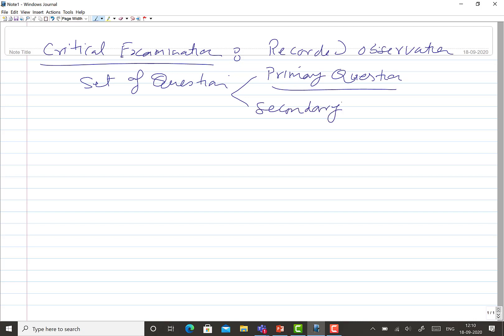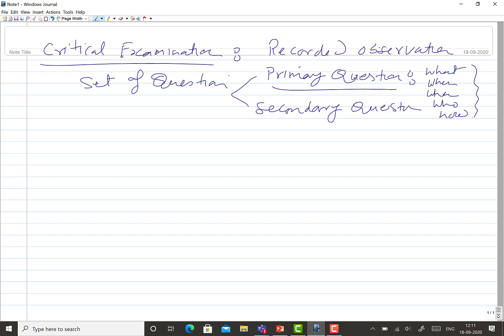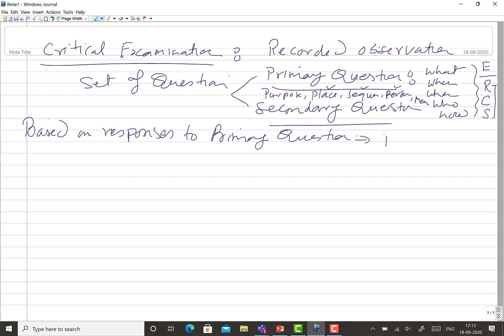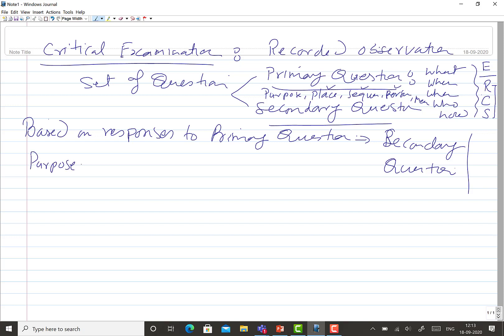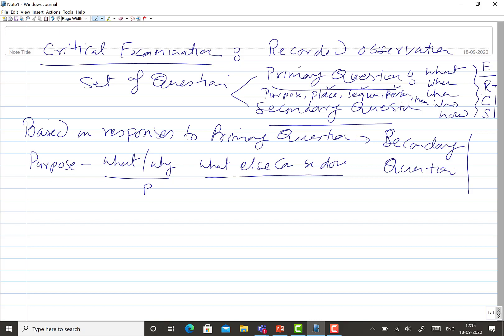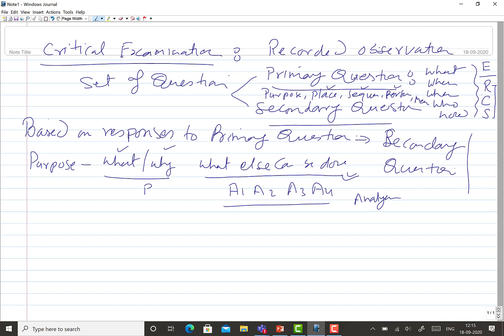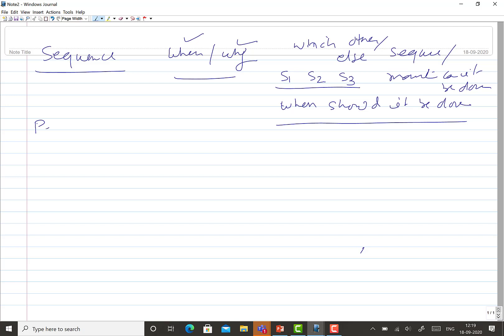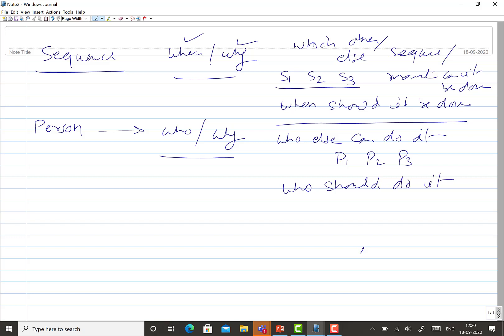MIN 313 L9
Method Study: Critical Examination